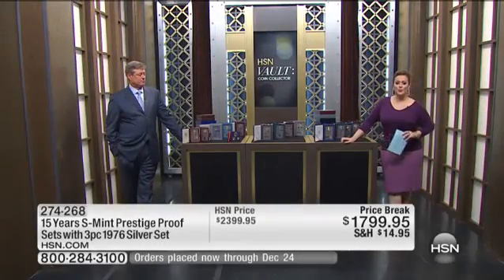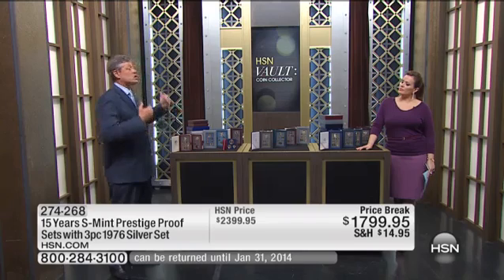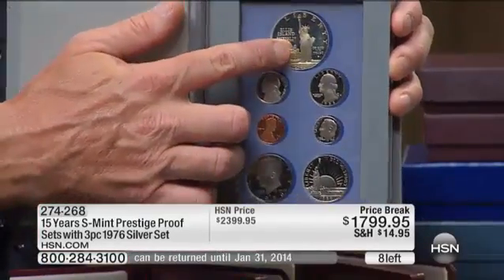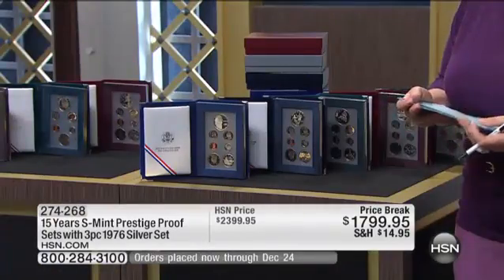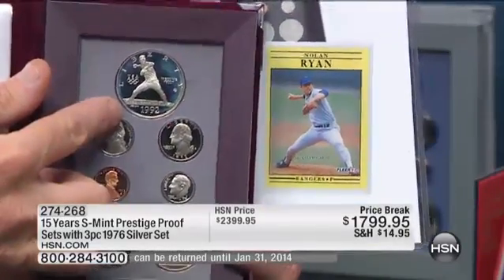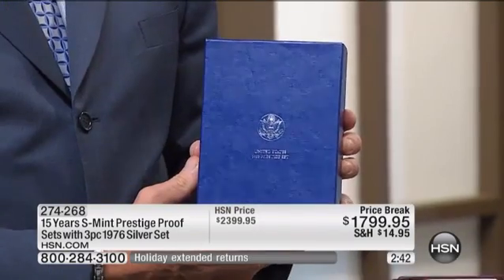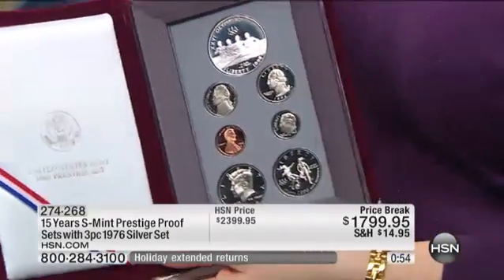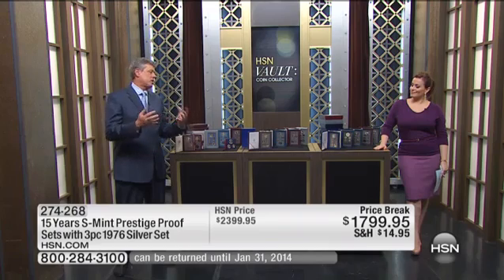15 Years Prestige Proofs with 3pc 1976 Silver Set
(1)

Proof
SMint
Commemorative dollars are 90% silver
Commemorative half dollars are clad
Silverclad proof set is 40% silver
Original United States Mint packaging MORE